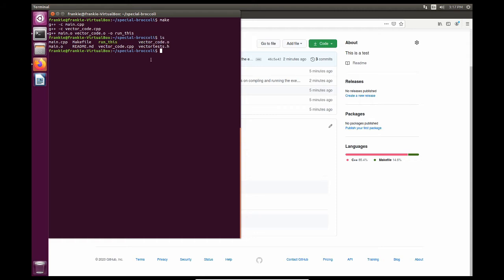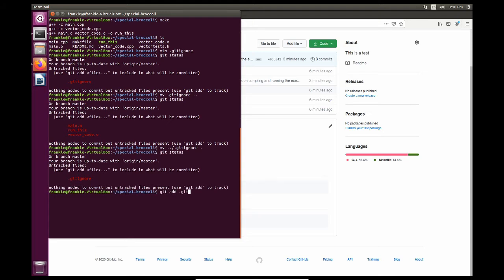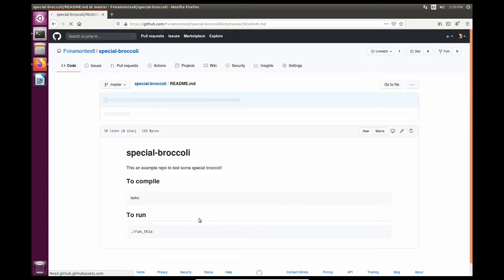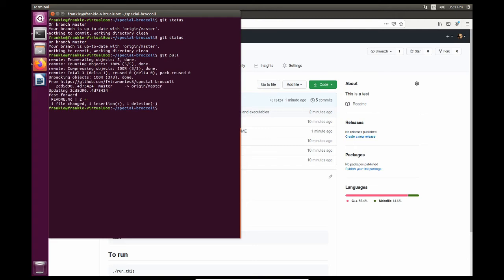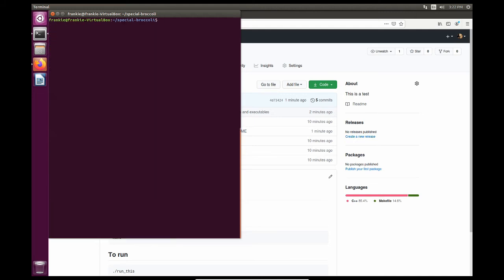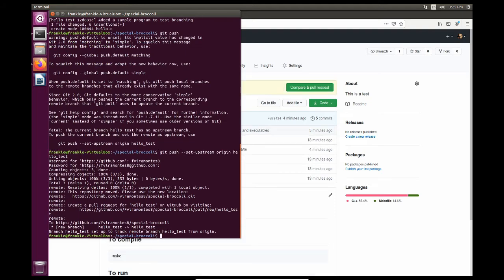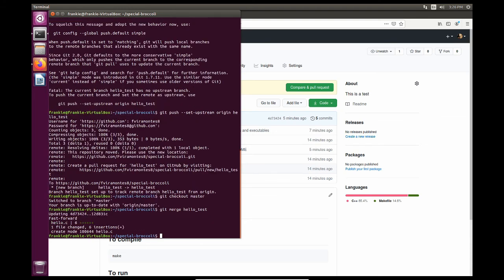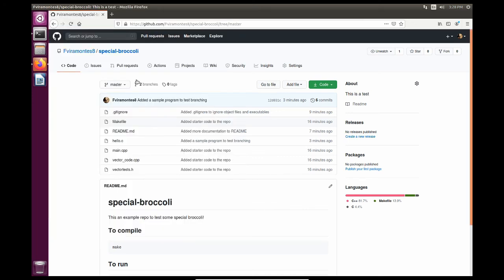Intro to Git with Linux, part 2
Here we talk about .gitignore files, using git pull, and branching.